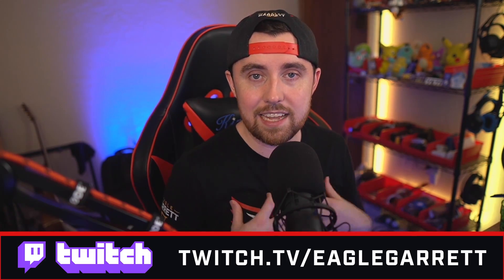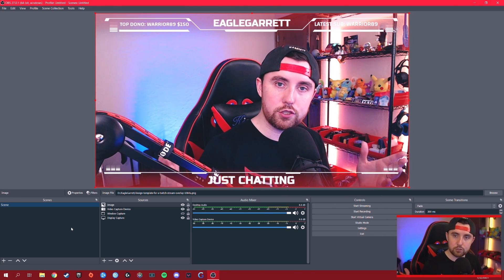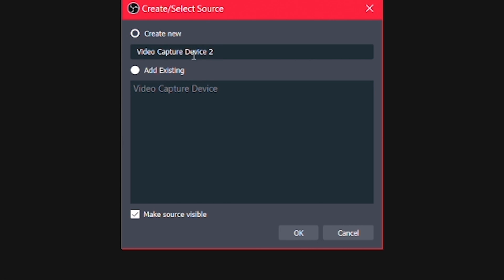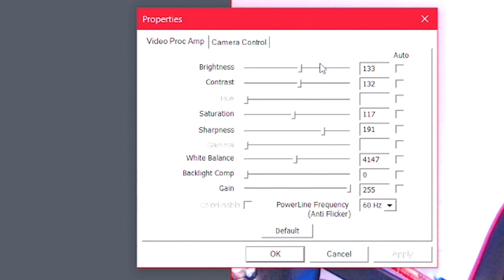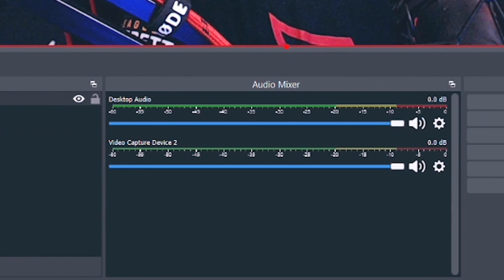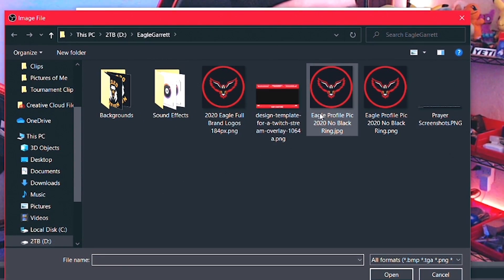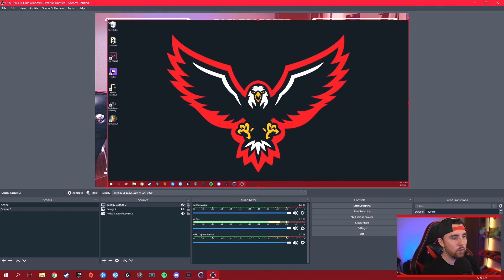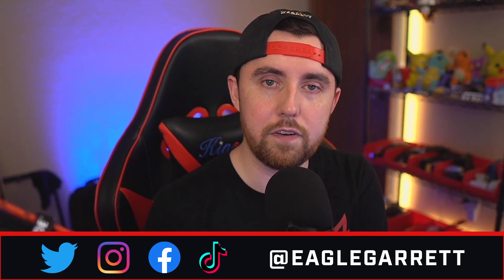OBS Studio Tutorial: Scenes, Sources, and Audio for Beginners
In this OBS Studio tutorial, we'll be covering scenes, sources, and audio for beginners. This tutorial will not only help you get the building blocks of your stream built within OBS Studio but also give you the basics of OBS and how it works.

For anyone looking to live stream or record videos with the ability to have multiple scenes, sources, and audio inputs; OBS Studio is the way to go. OBS Studio can manage all of these tasks and more in an efficient and streamlined way. The best part is, OBS Studio is free!

But downloading OBS Studio and opening it for the first time can be a little overwhelming if you have no idea what you're doing. So in this video tutorial, I'll be showing beginners exactly how to set up the basics of OBS Studio when it comes to scenes, sources, and audio. With these three elements, you can set up a live stream or video recording canvas from start to finish and start live streaming or recording with OBS Studio today!